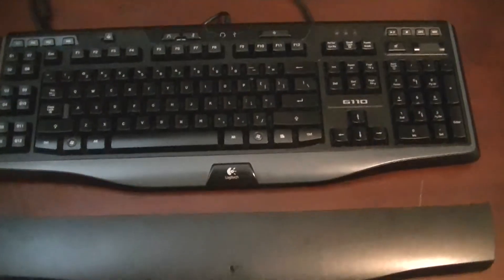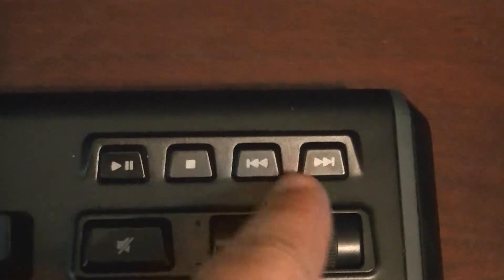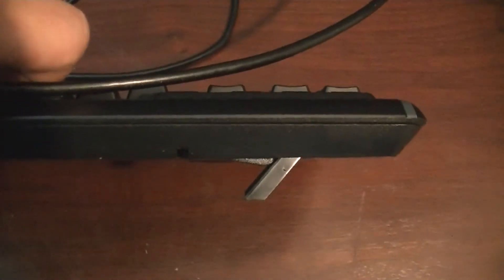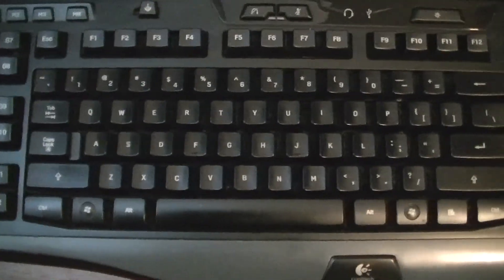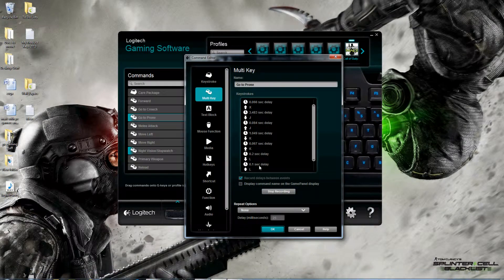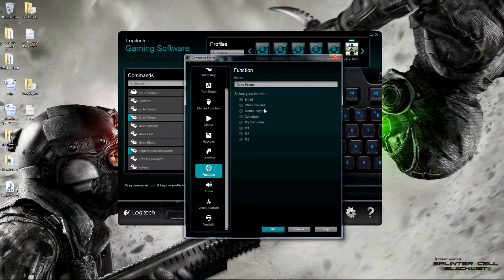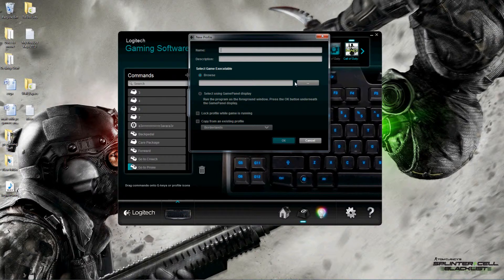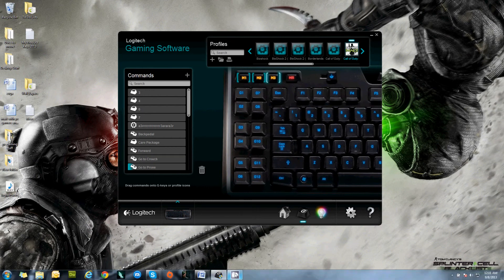Logitech G110 Review Including Software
A quick review of one of my favorite gaming keyboards.  I also run you through the logitech gaming software.  Game Hard everybody.